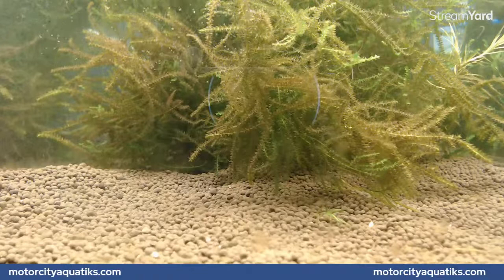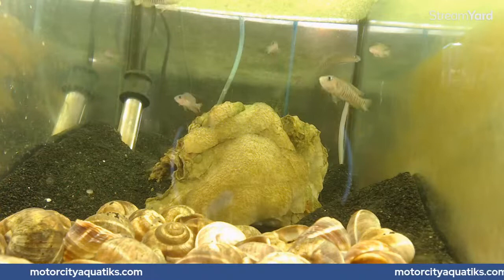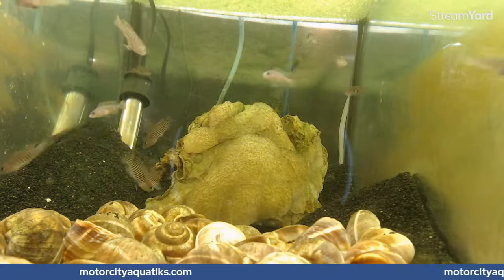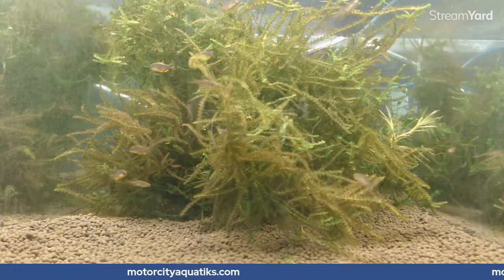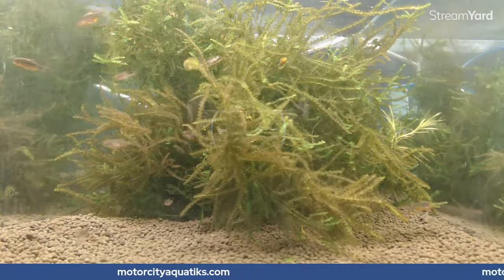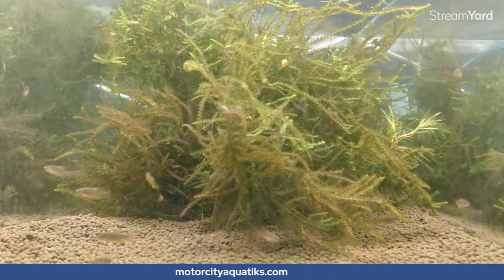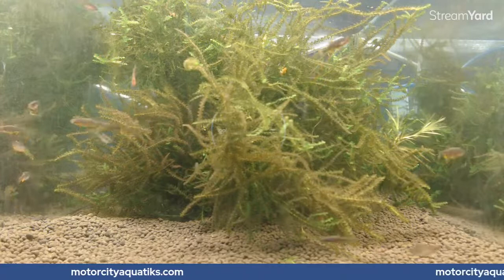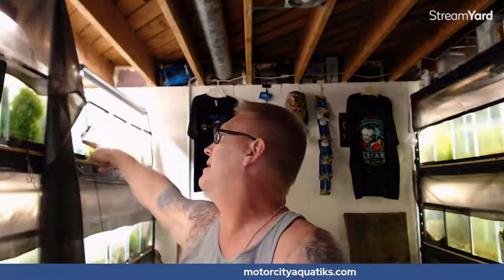Does slight temperature change from night and day trigger breeding in shrimp or fish?